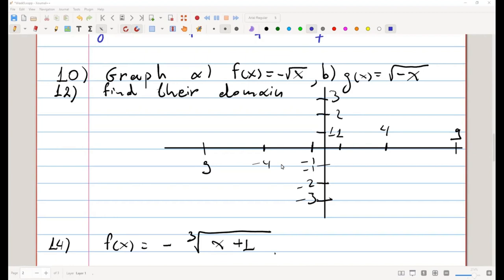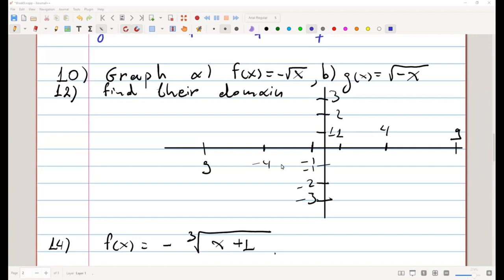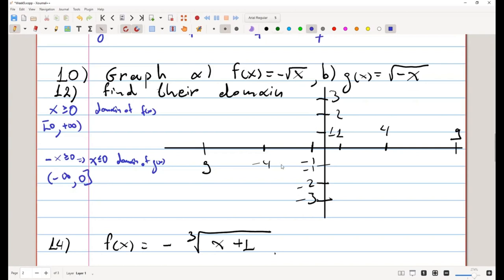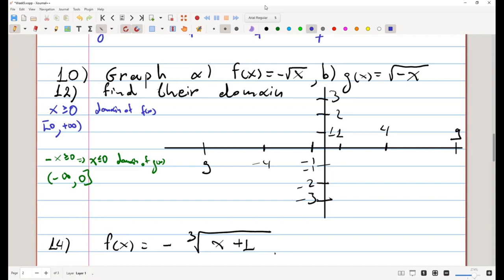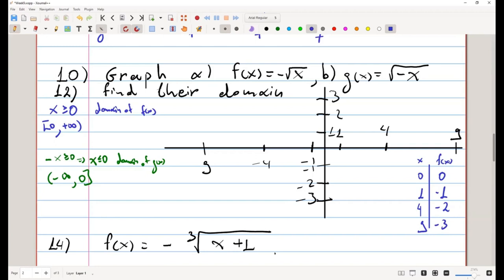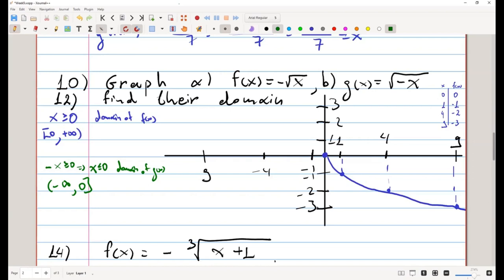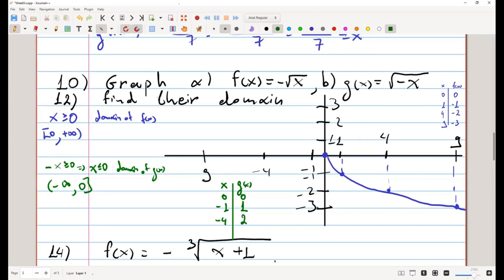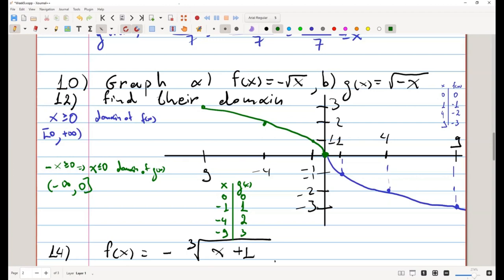Week 9, Problems 10&12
Function composition, inverse functions, other algebraic functions